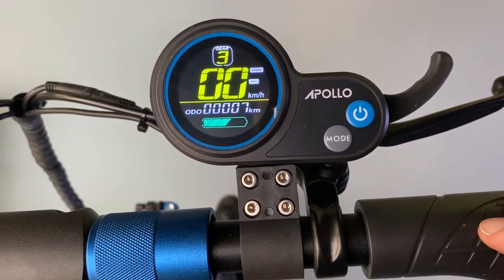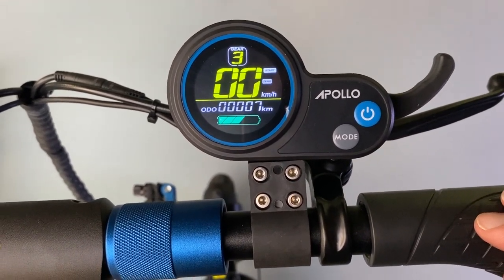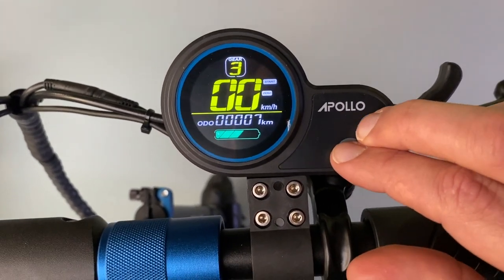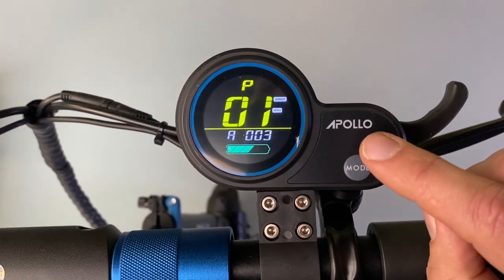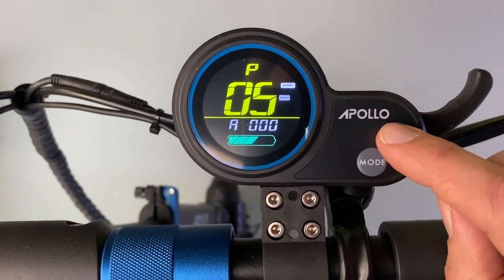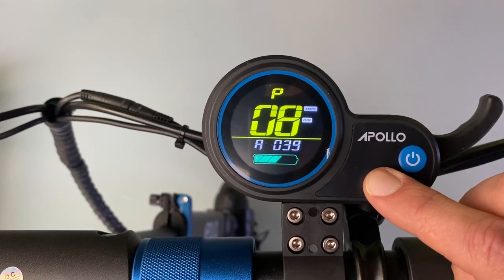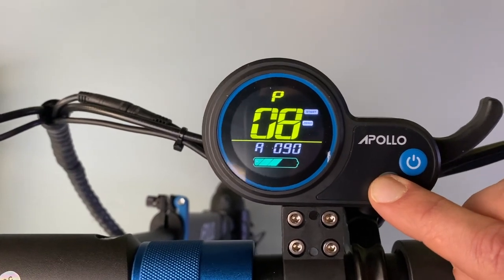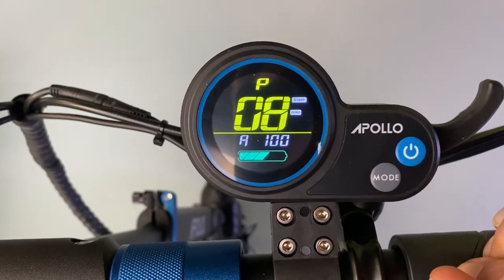Apollo Speed Setting Increase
How to change the base level speed settings on your Apollo Electric Scooter.